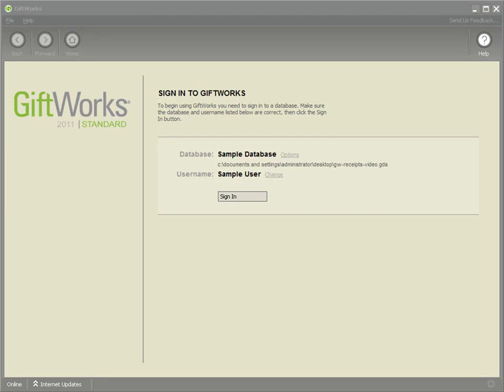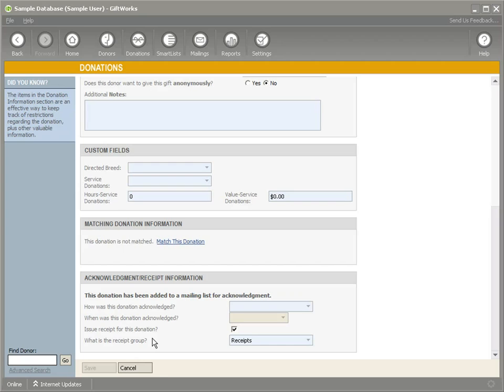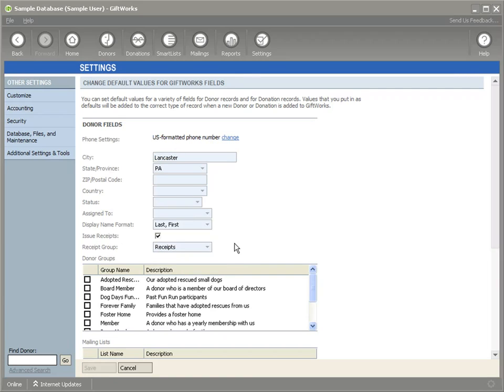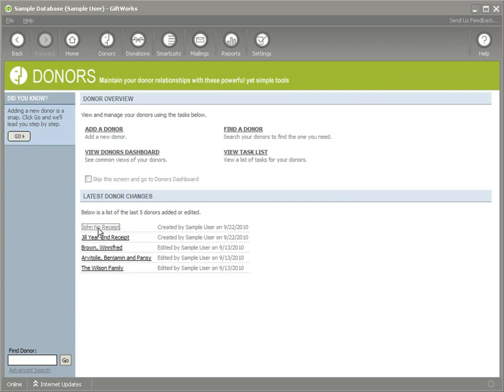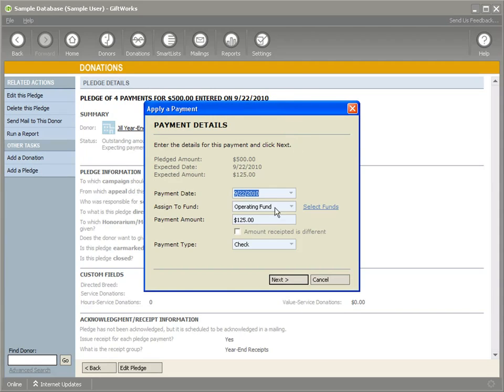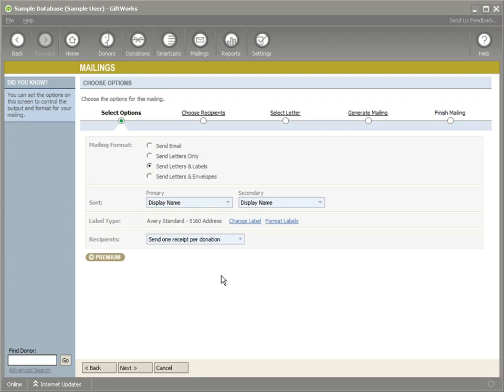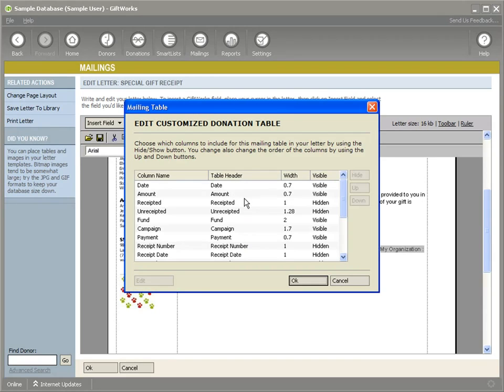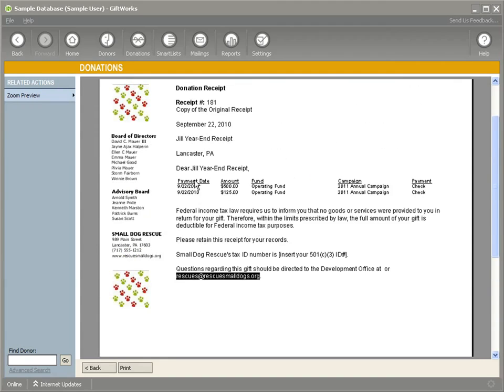Mailing Center: Receipting of Donations (1of 2)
This video describes the options available for receipting donations in GiftWorks, including the added functionality in GiftWorks 2011.  First of two videos.